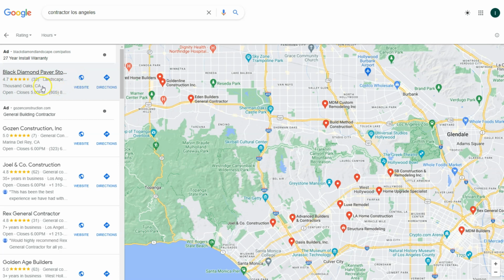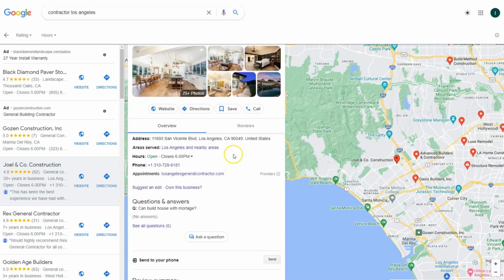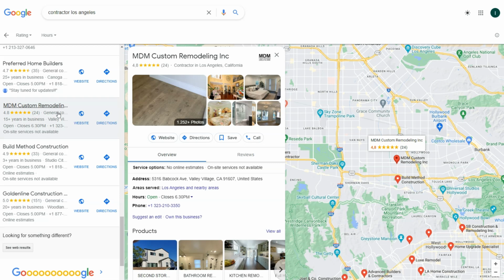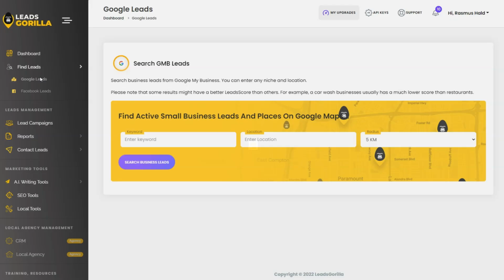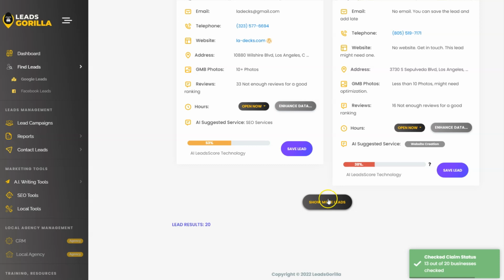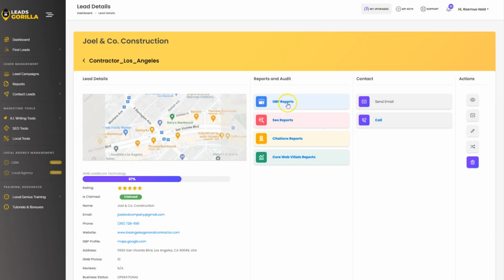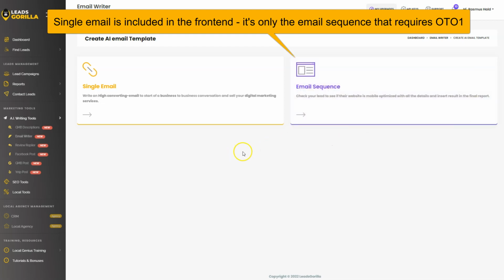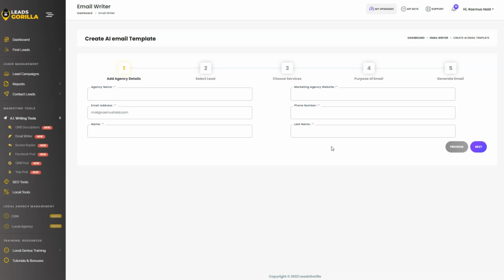How To Generate Leads With Google For Free | Google Lead Generation in 2022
Discover how to generate leads from Google for free manually and how to automate it.

I'll reveal how to generate leads with Google in 2 different ways for your business in 2022 and 2023 without using Google Ads (formerly Google AdWords). This strategy has been working great in 2020 and 2021 and it only gets better every year at finding local leads for any business worldwide.

The first method is the manual method which requires a bit of manual work and research but is highly effective and 100% free. You'll be using a simple search on Google where you'll get the full details needed to make sales via cold email campaigns, cold calling, and so on.

In the second method, I’m using smart lead-generation software that does all the heavy lifting for you and makes sure that all your leads are of the highest quality.

The lead generation software can also be used to contact the leads via email and create high-converting emails, thereby automating 90% of the work when you find and close leads for your business.

You can get quick results with both of these free online strategies to generate fast and steady traffic for free to any business and get consistent growth with ease.

I highly recommend you use the second method because it will save you many hours of work while improving your lead generation with the power of artificial intelligence. You can get the lead generation software for a low one-time fee and get new leads every month.

Watch my video tutorial to discover which method you want to use to generate leads with Google.